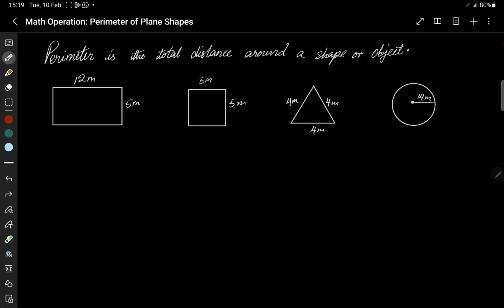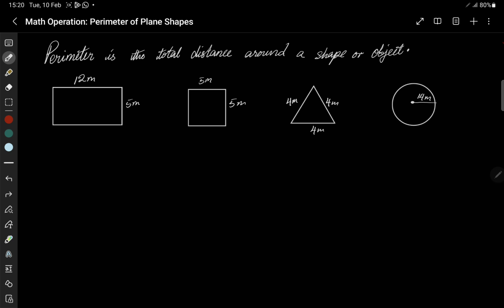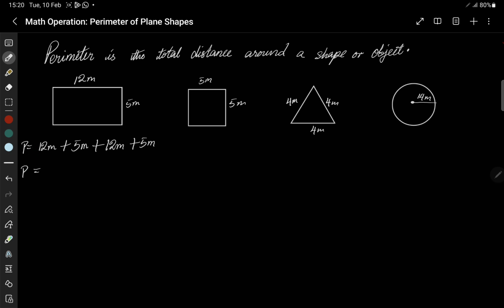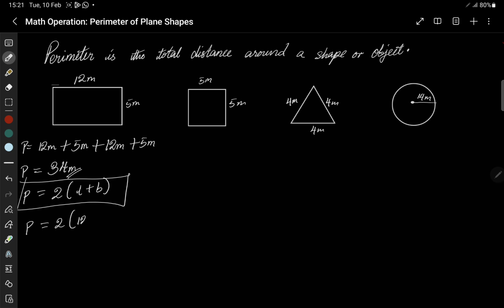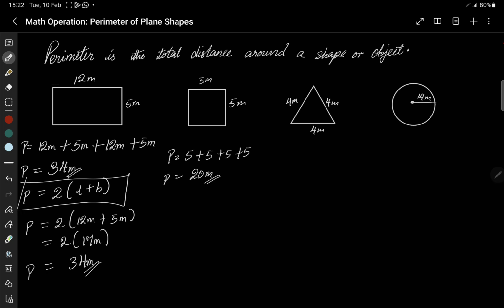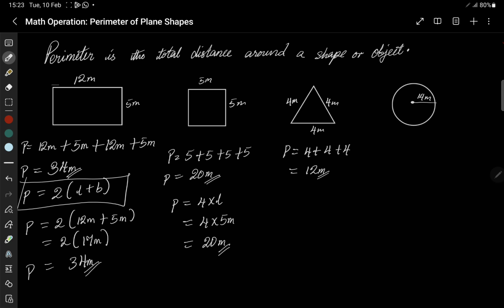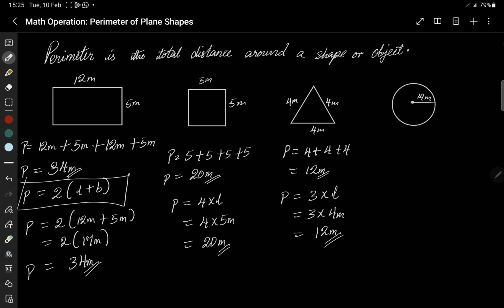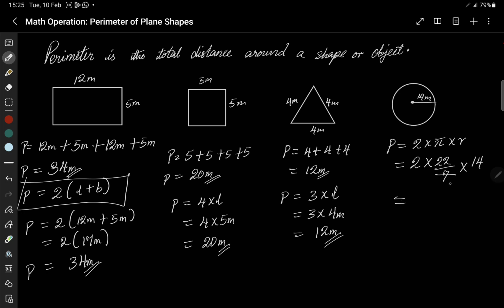Perimeter of Plane Shapes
Everything Perimeter